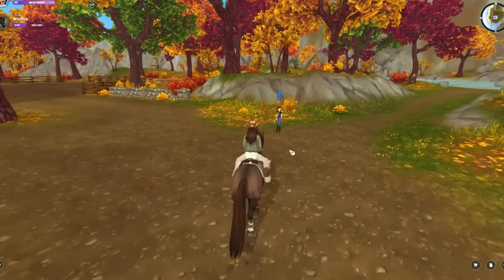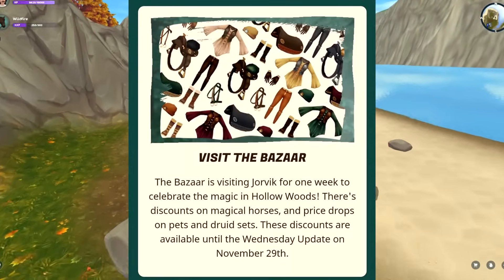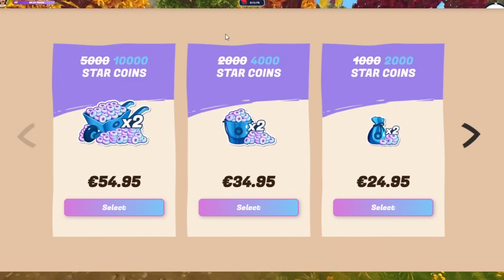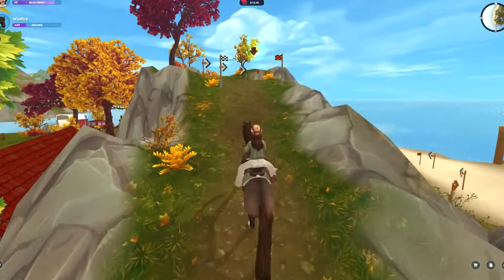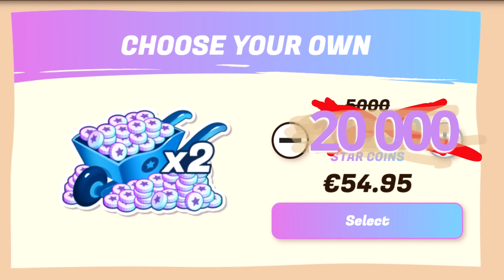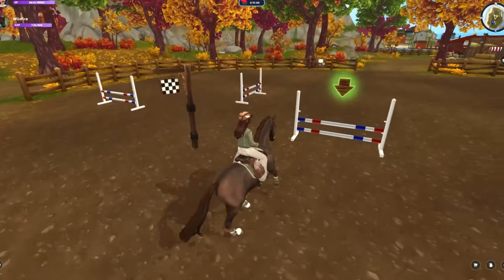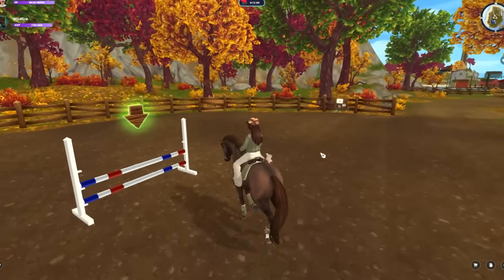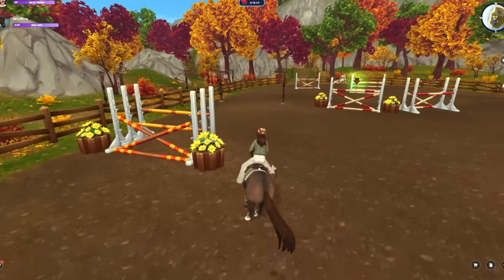FREE 10 000 STAR COINS BUG & STAR COIN DEBT?! BE CAREFUL OF THIS IN STAR STABLE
Getting free 10 000 Star Coins in Star Stable and Star Coin debt??

Hello everyone and welcome to another Star Stable Winter video! In this video, I'll talk about a very interesting situation in Star Stable!

❄️ In this video ❄️:
- Star Stable Winter 2023

⛄ Timestamps ⛄:

⛄🌨️ Happy holidays!! ☃️❄️